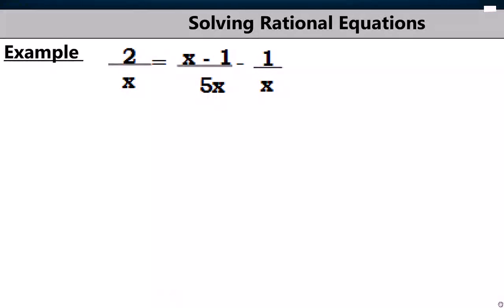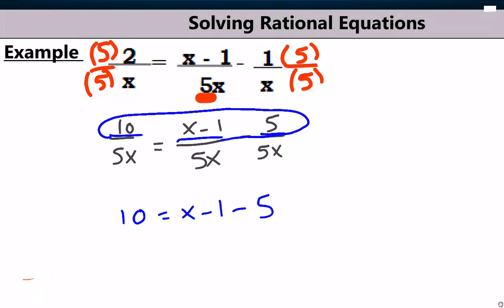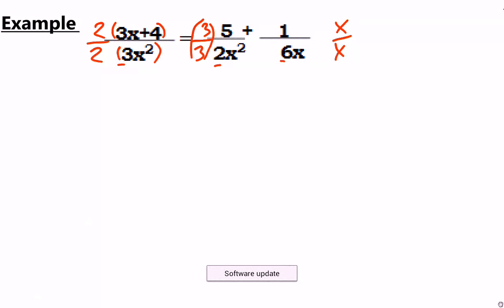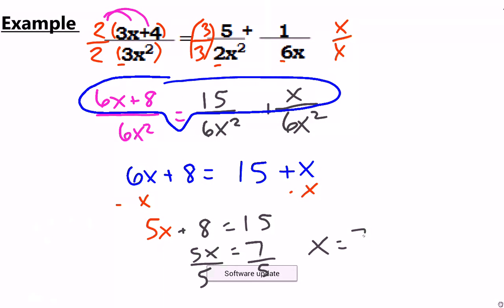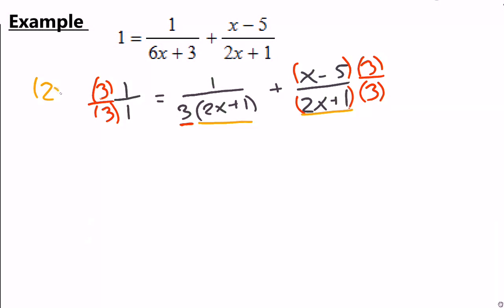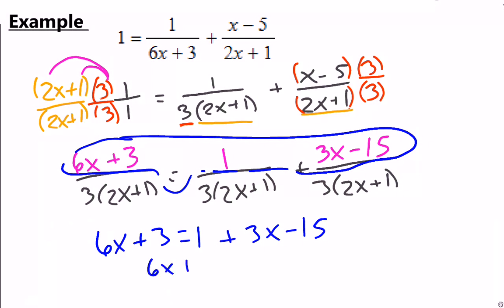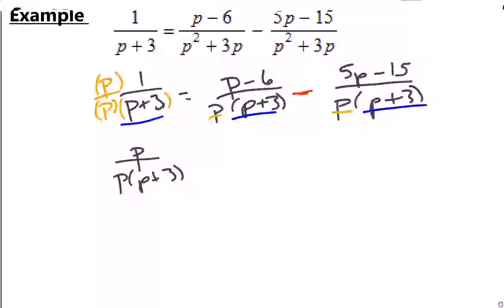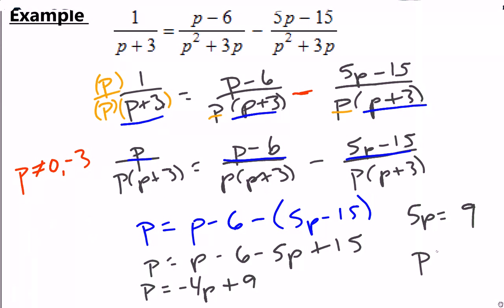Solving rational equations